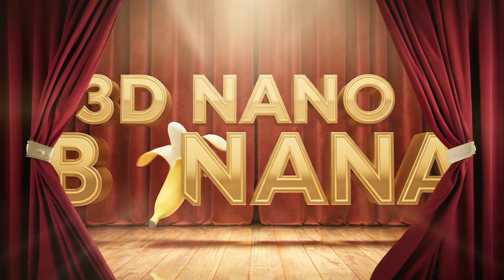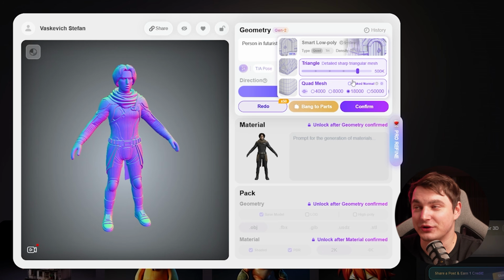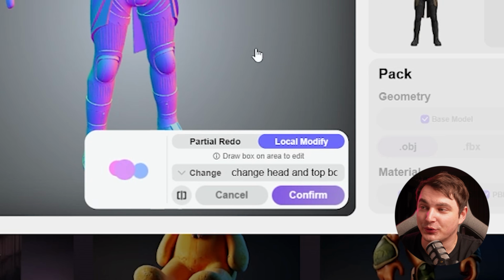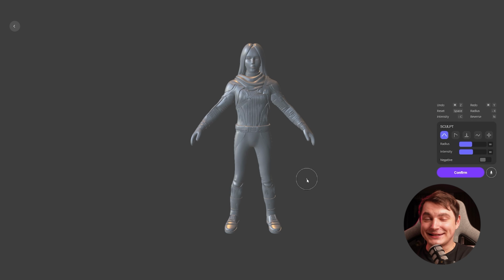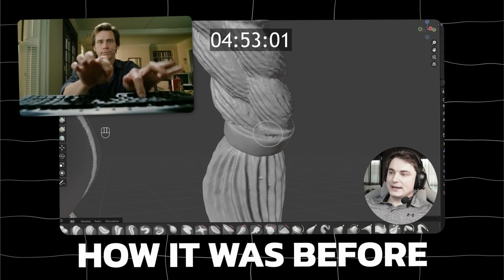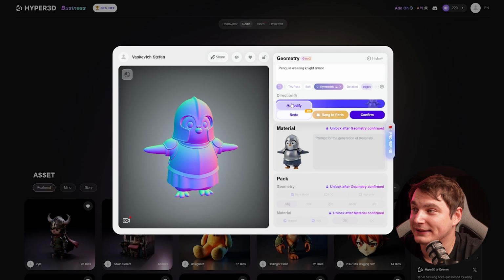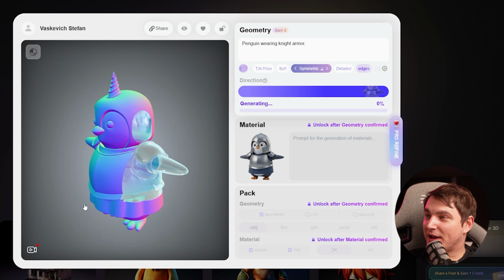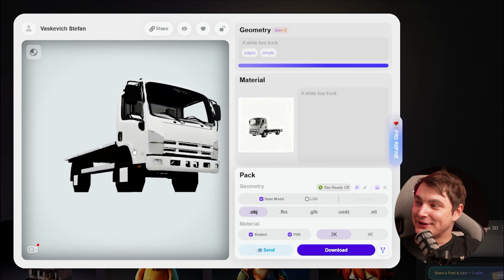3D Nano-Banana is Live — Edit 3D with Text Prompt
Is it finally possible to edit 3D meshes using just text prompts?

In this video, I test Rodin Gen-2 Edit massive new update that adds real mesh editing capabilities. You can now fix hands, remove or add objects, partially redo and even sculpt mesh directly in the browser.

We go through the full pipeline: modifying geometry, "partial redo" for fixing specific areas, and using the new "sculpting" tools.

⚔️ Compare Rodin Gen-2 vs other 3D AI at the 3D Arena

Chapters
00:00 - Intro: Rodin Gen-2 Update
00:50 - New Generative Editing Features
03:20 - Web-Based Sculpting Tool
04:03 - Workflow: Fixing Imported Models
05:37 - Advanced Object Editing (Bang to Parts)
07:48 - Conclusion